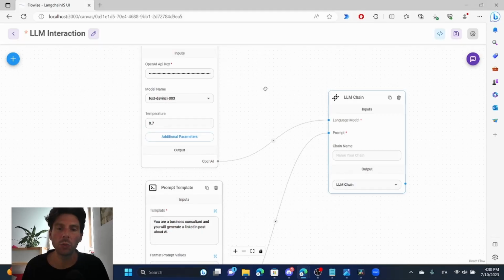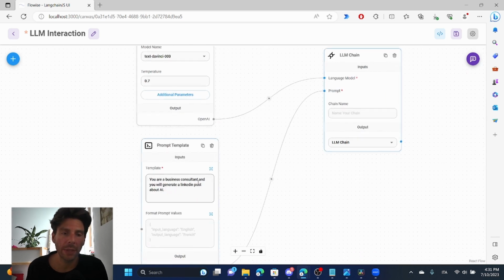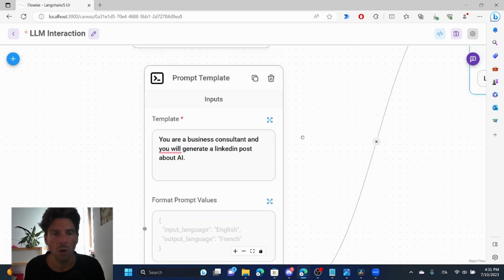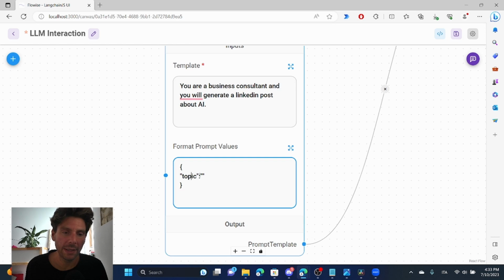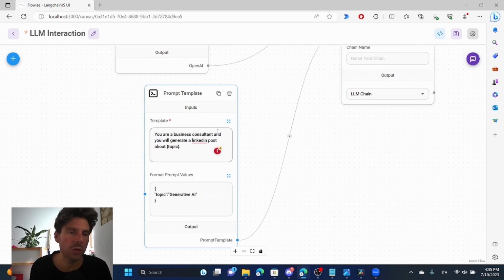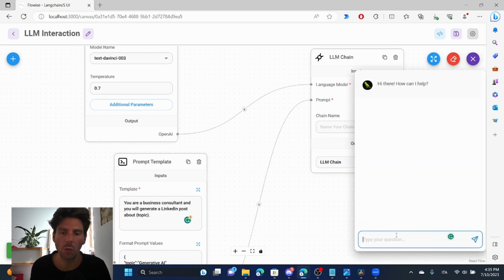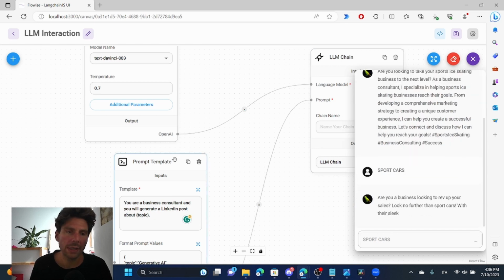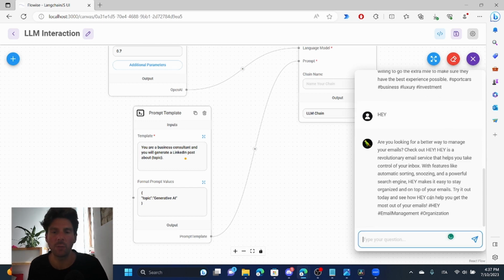FREE Generative AI Course: Learn to Create Anything in Minutes with FlowiseAI (06 - Using Variables)